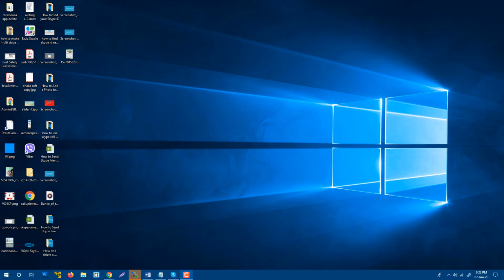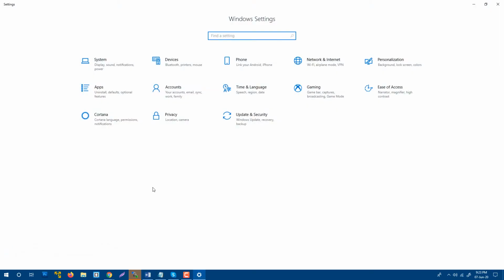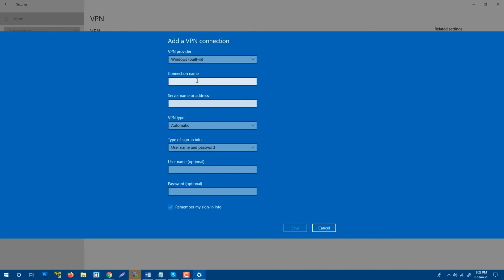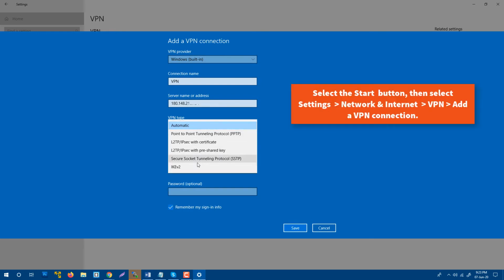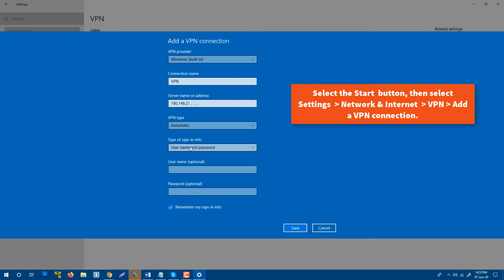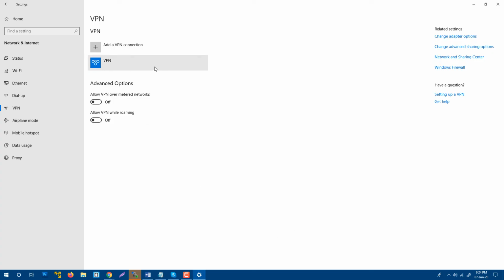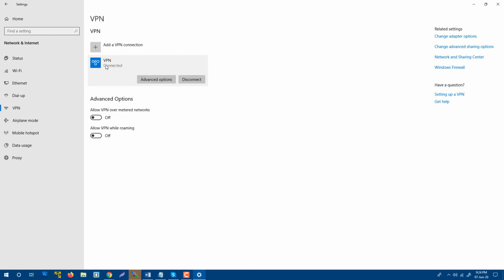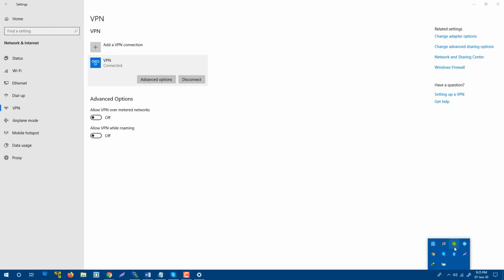how to connect VPN in Windows 10 setup a VPN connection as VPN client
Watch step by step instruction on How to Connect  Virtual Private Network (VPN) in Windows 10 or How to set up a VPN on Windows 10
this is an easy process if you have any issues you can inform in comment section.